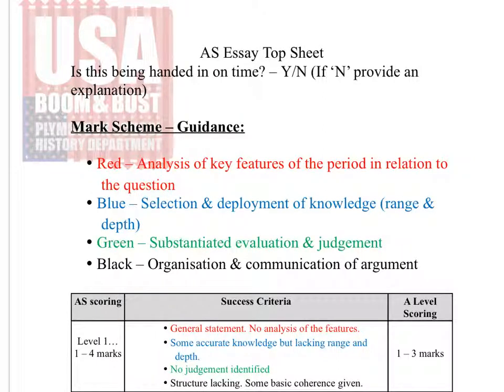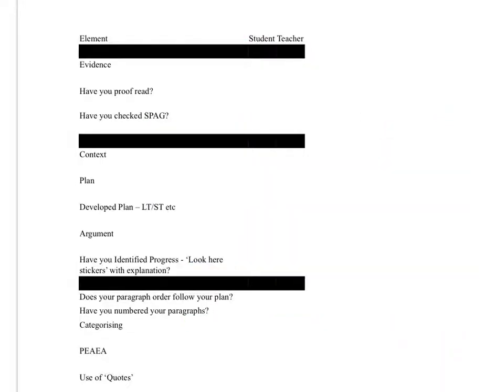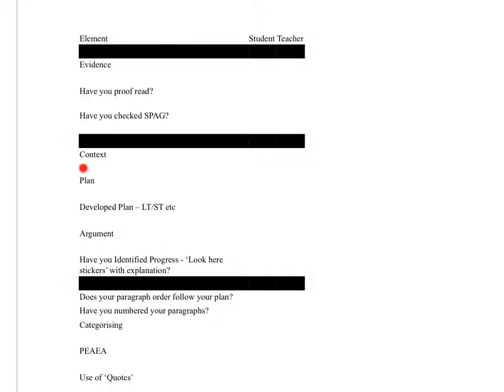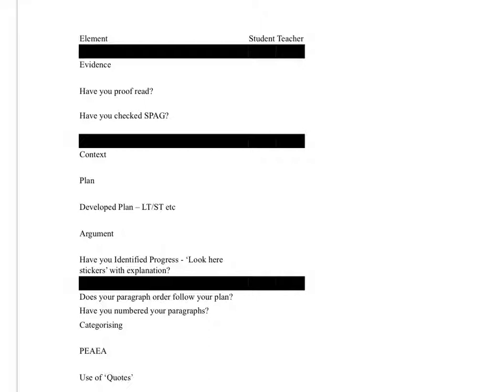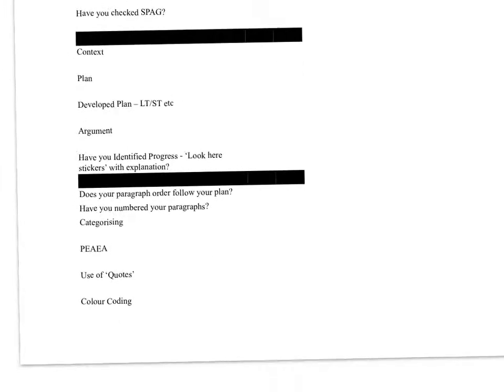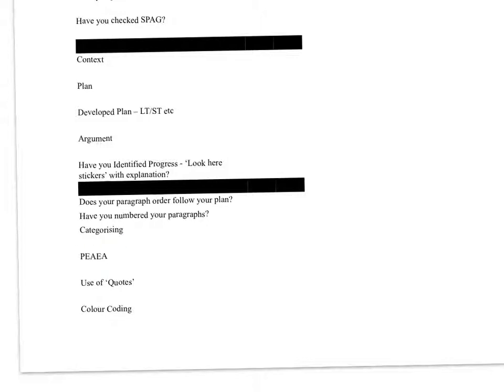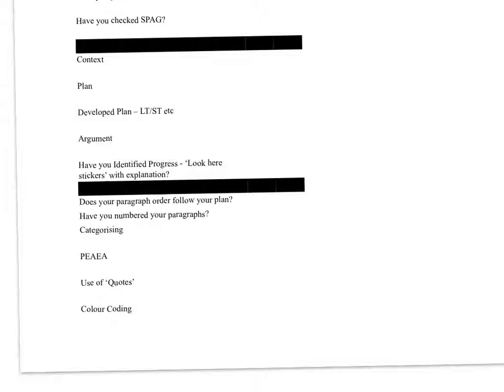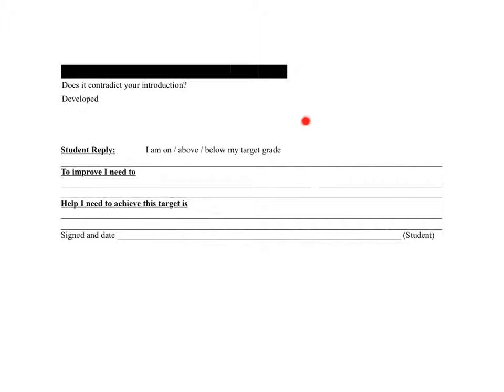AS A Level Mark Sheet